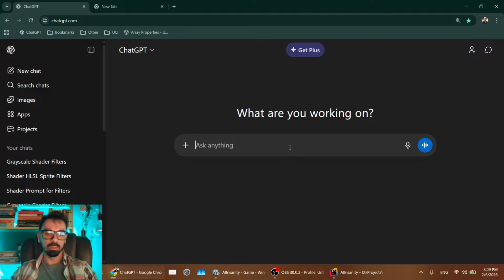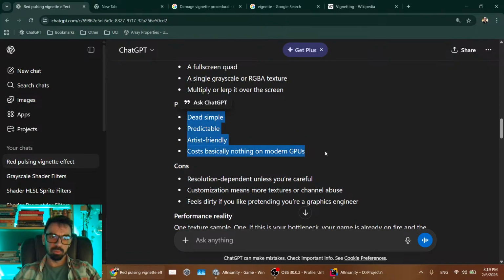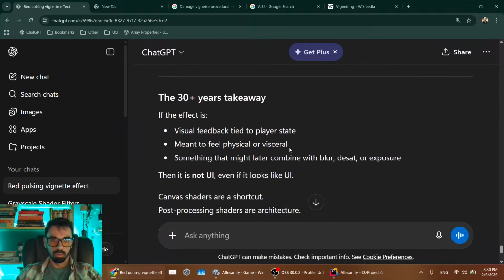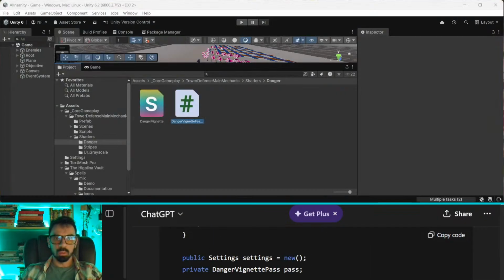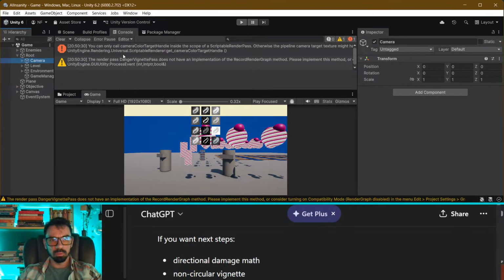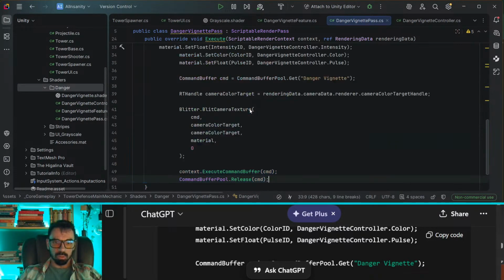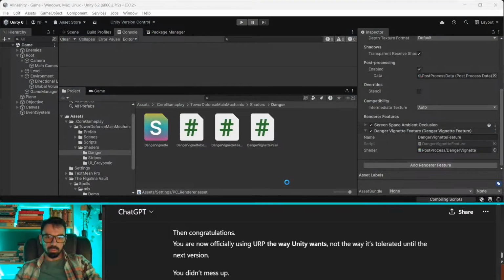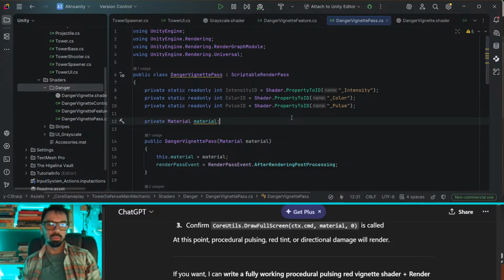AI Insanity Unity HLSL #5 - danger zone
I’m building a game live in Unity using ChatGPT - but this is not vibe coding or copy-paste chaos. This is not about automating all the processes, but augmentation of our skills as long as AI is still around.

This series is about learning how to think, how to ask better questions, and how to actually understand the code instead of blindly trusting it.

You’ll see:
Real game development in Unity
How to collaborate with ChatGPT as a thinking partner
Breaking down systems instead of blindly pasting scripts
Debugging, refactoring, and decision-making in real time
Turning ideas into working mechanics without losing control
This is for developers who want clarity, agency, and mastery.
If you want to learn how to use AI without giving your brain away, you’re in the right place.

Game development is a creative act, and learning is a skill you can train.

This series is about:
Observer - not just executor
Understanding systems, not worshipping tools
Staying in control while accelerating reality
Build smarter. Learn faster. Stay sovereign.